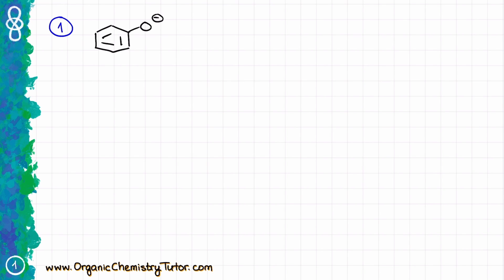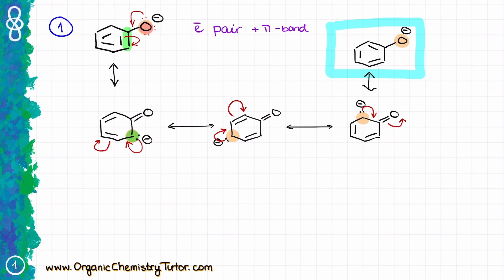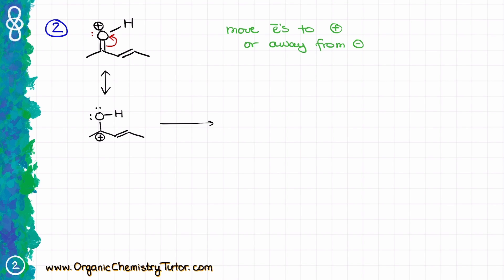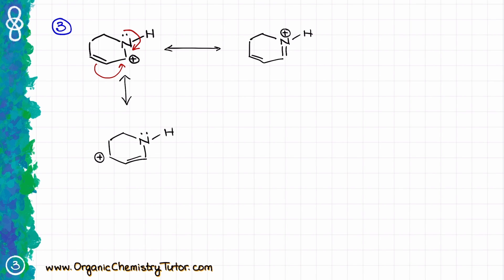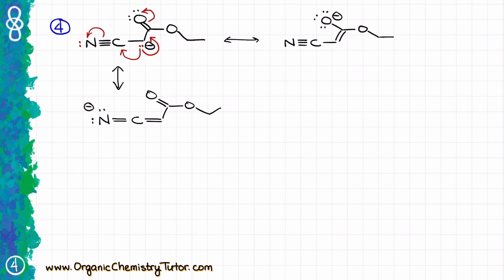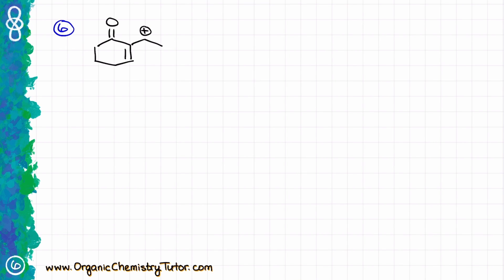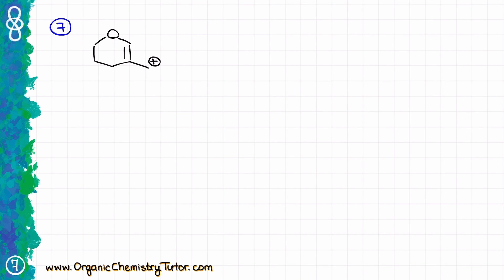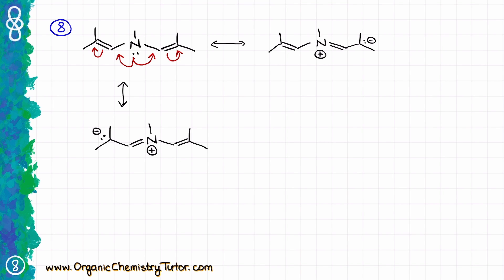Resonance Practice Questions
In this video I go over a few resonance practice questions to illustrate how to evaluate the resonance structure drawing and determine major and minor contributors.

00:00 Example 1
04:44 Example 2
07:28 Example 3
09:41 Example 4
12:57 Example 5
14:35 Example 6
16:46 Example 7
18:35 Example 8